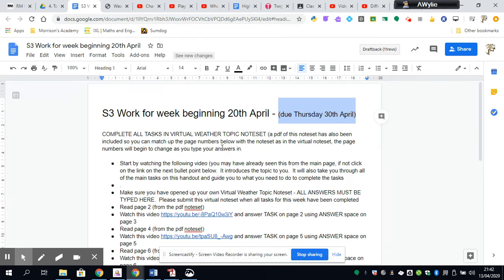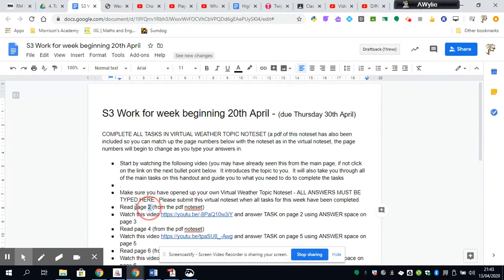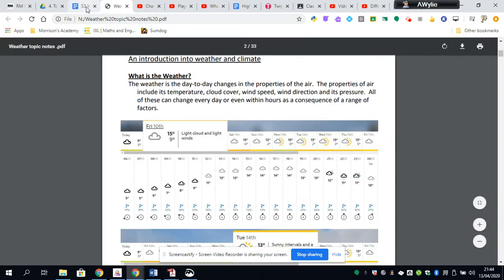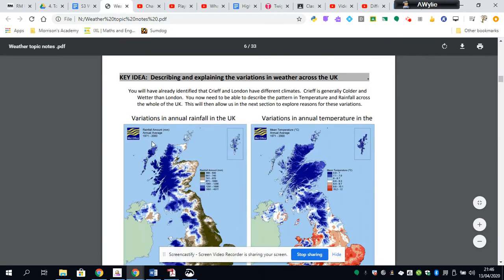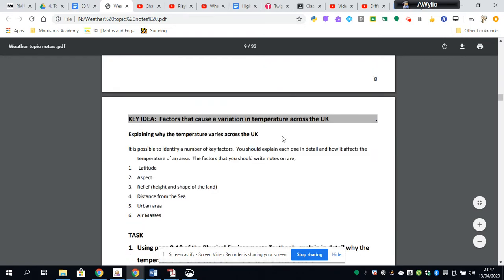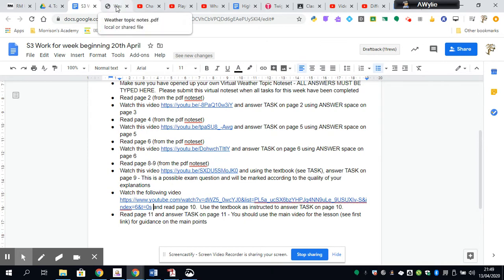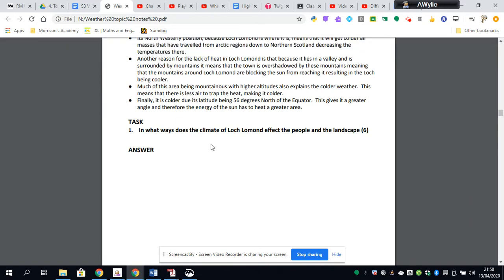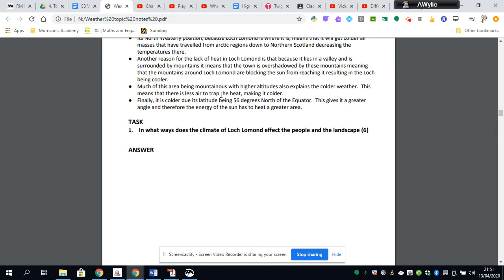S3 Lesson for Week starting 20th April